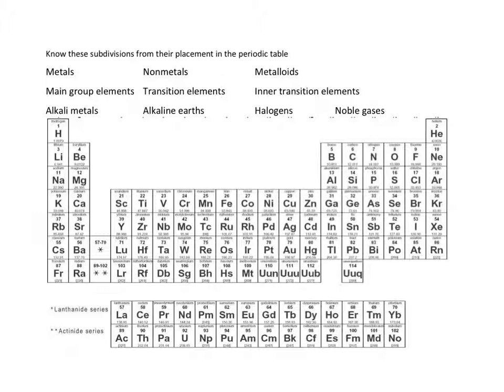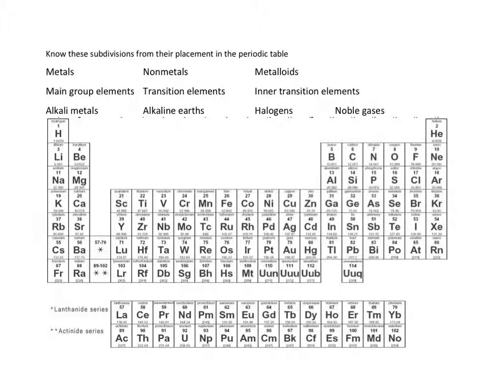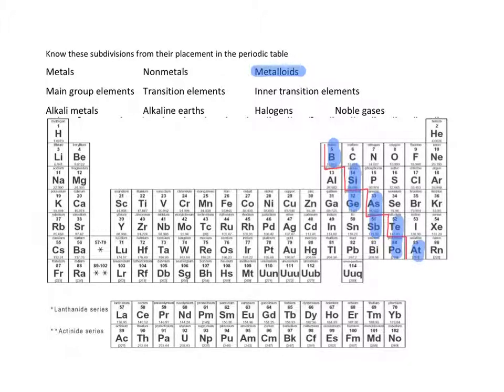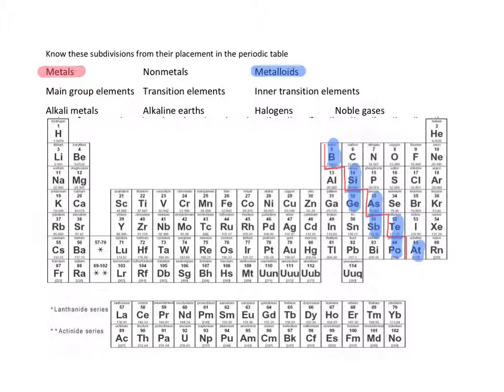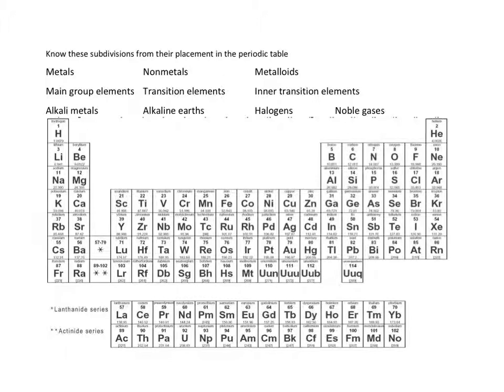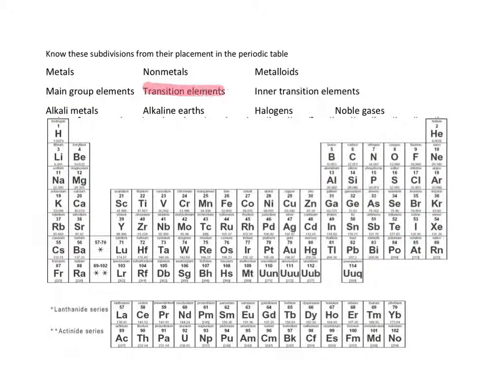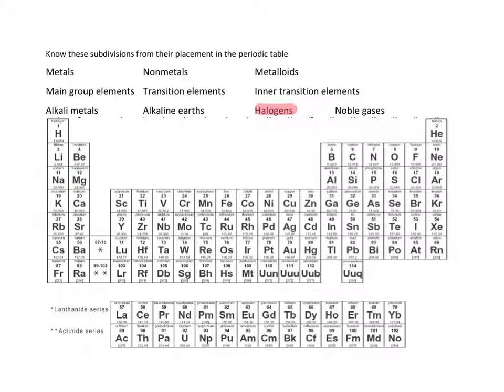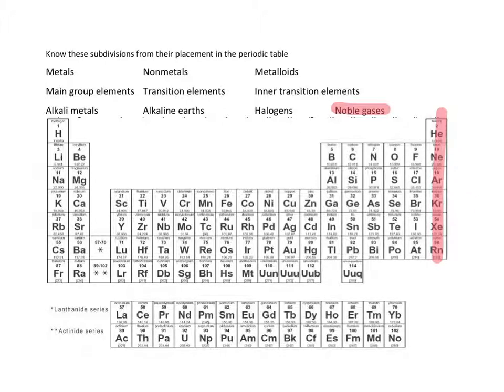Periodic table 5